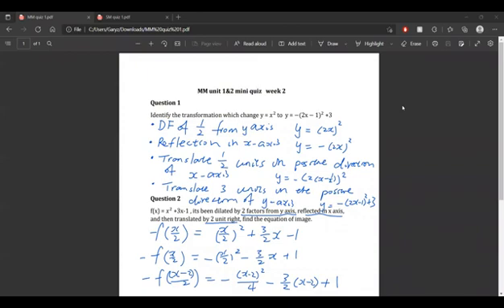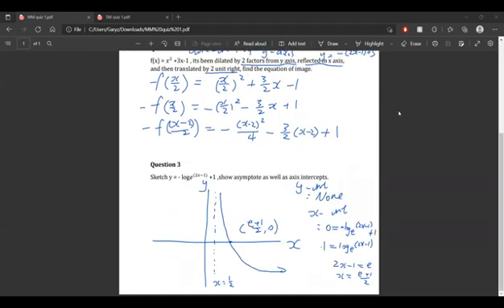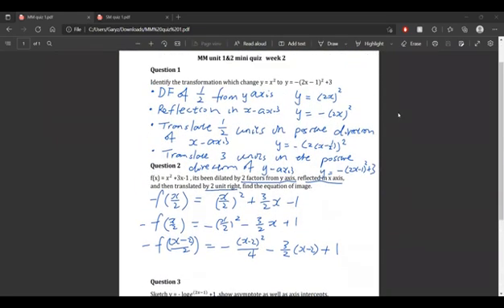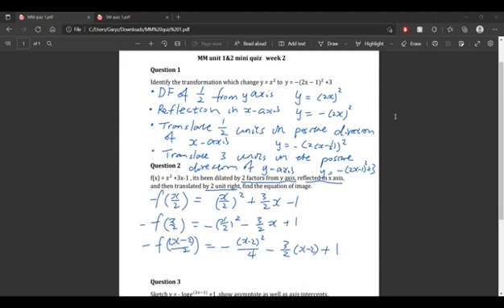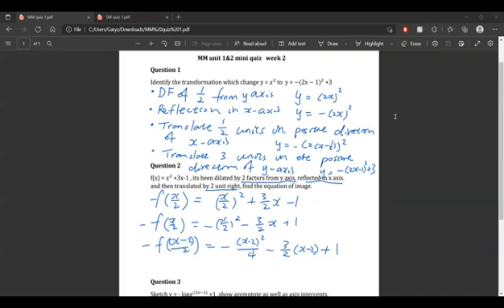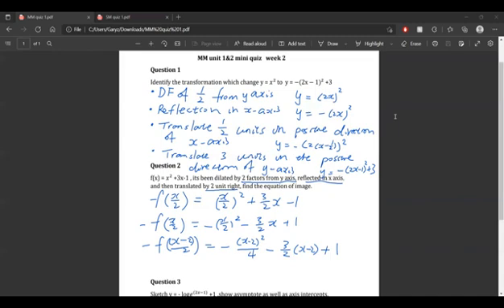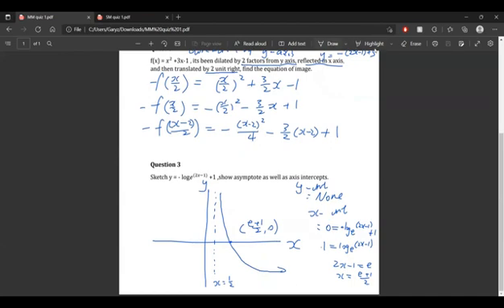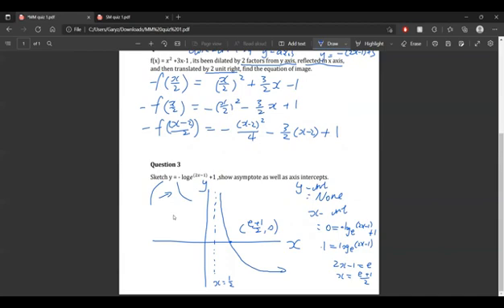Transformation | Qs VCE MM U1&2 Mini Test Review T2W2